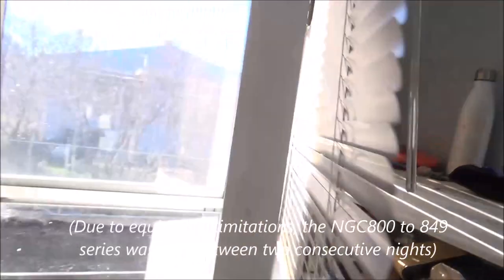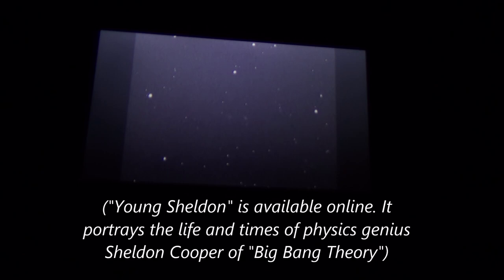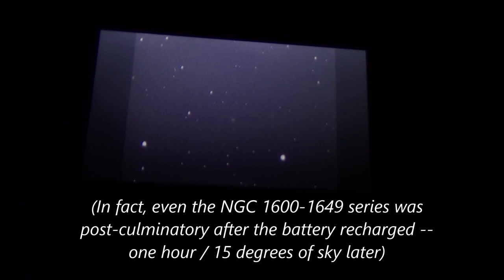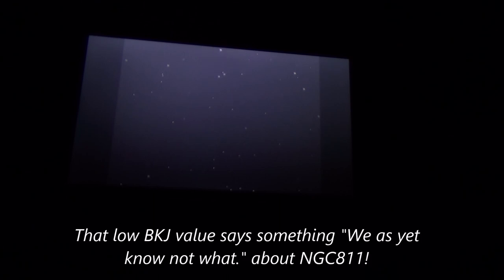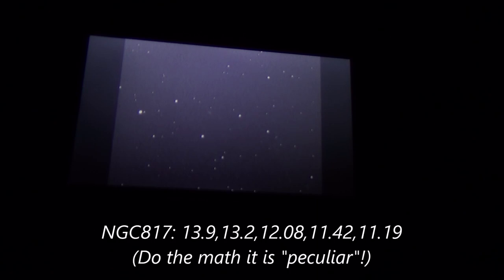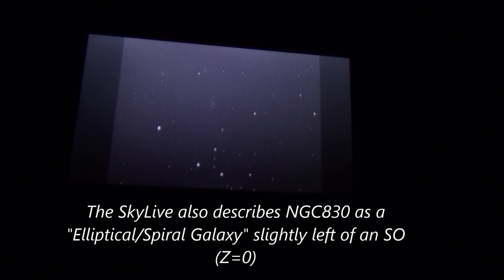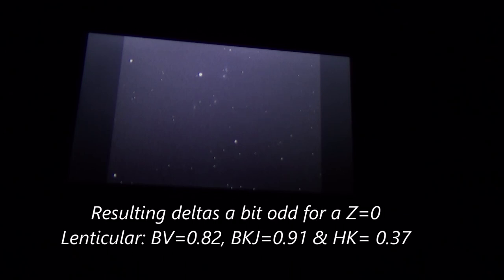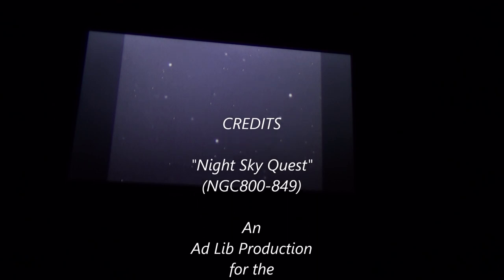"Night Sky Quest" (NGC800-849)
Unexpectedly, Tuesday, January 30, followed Monday the 29th in having "clear skies". While not as "math laden" as NGC750-799, Jeff focuses on SO (lenticular galaxies) to set a baseline for "V,B,J,H&K" luminosity galaxy-type studies to follow!